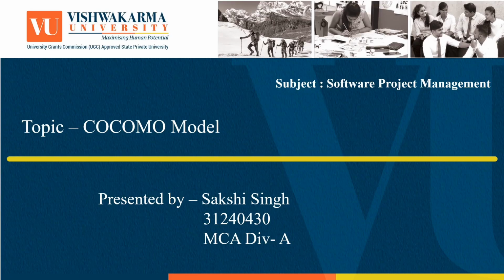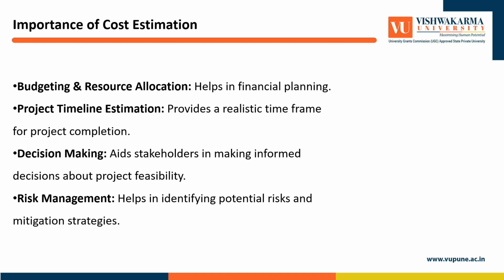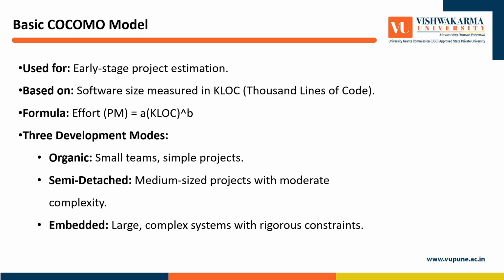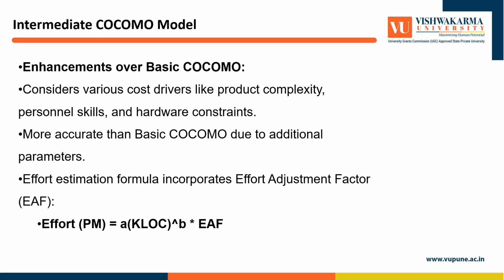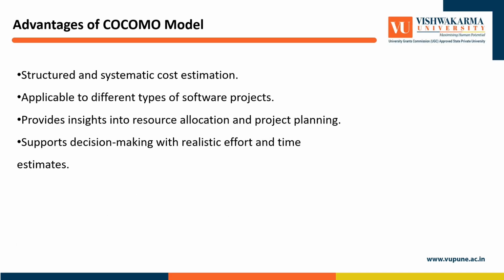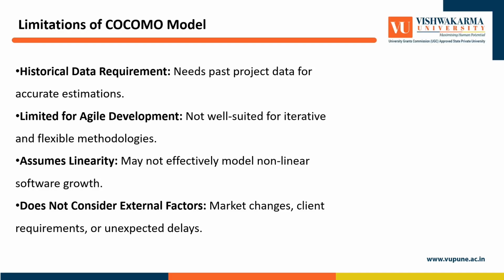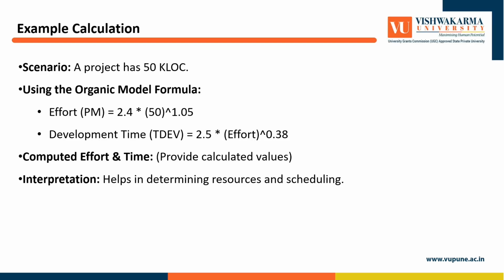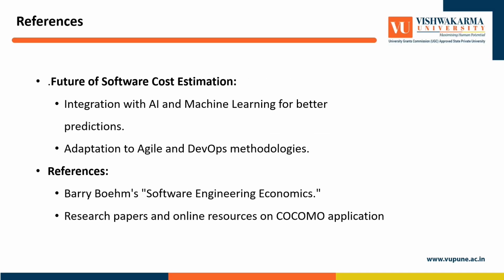Cocomo Model explanation